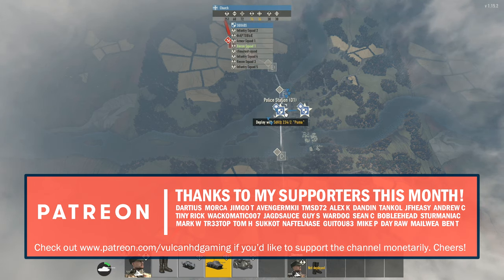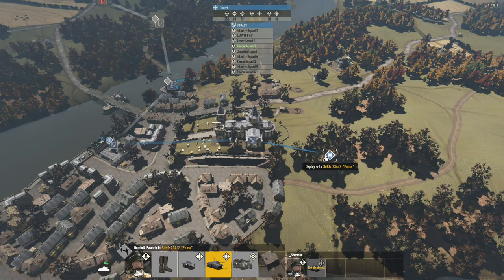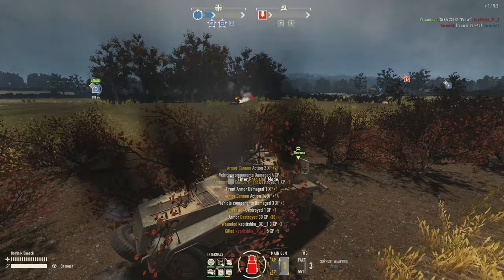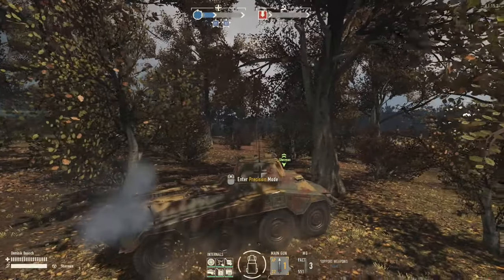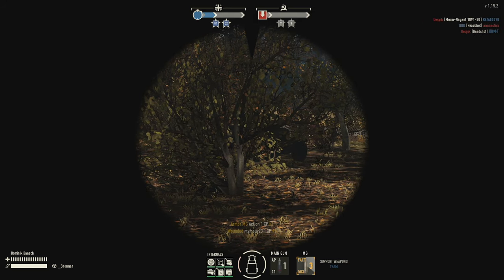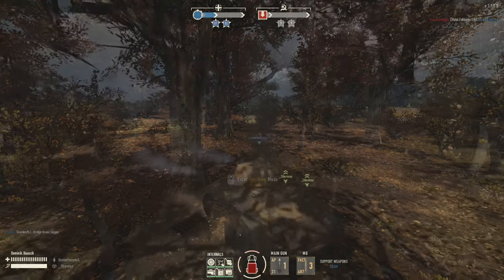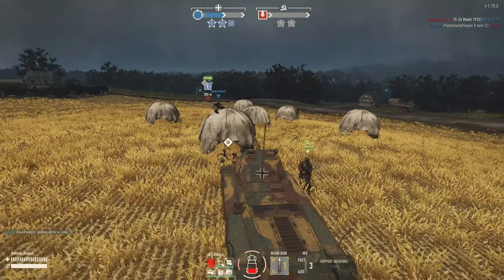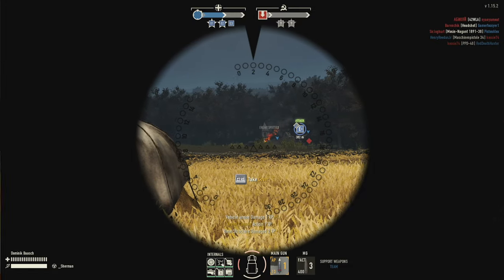PUMA POWER! Heroes and Generals - SDKFZ 234/2 Puma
Riding out in a solid fan favourite, the SDKFZ 234/2 Puma Armoured Recon vehicle! We were lucky to get put up against light tanks so had the chance to show what this vehicle can really do.